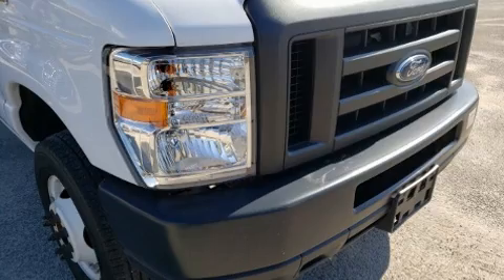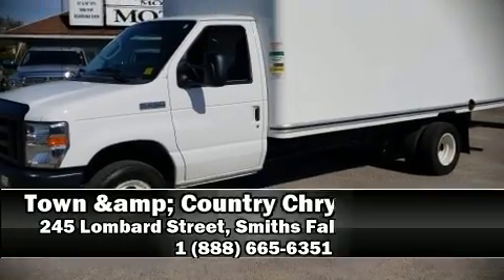2018 Ford E-450 Cutaway Base in Smiths Falls, ON K7A5B8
Smooth gearshifts are achieved thanks to the powerful 10 cylinder engine, providing a spirited, yet composed ride and drive. All of the following features are included: a tachometer, variably intermittent wipers, air conditioning, tilt steering wheel, and more. We'd also be happy to help you arrange financing for your vehicle. Come on in and take a test drive!